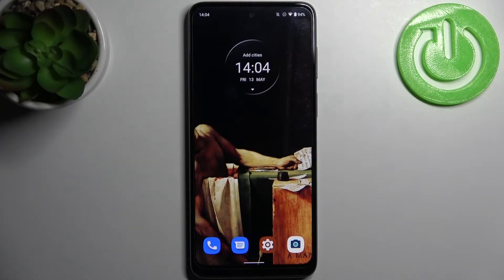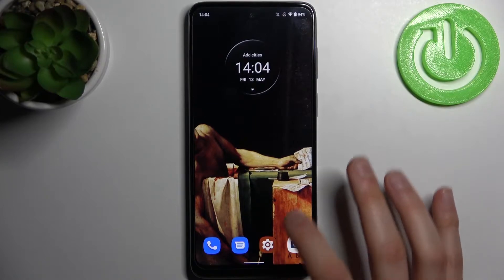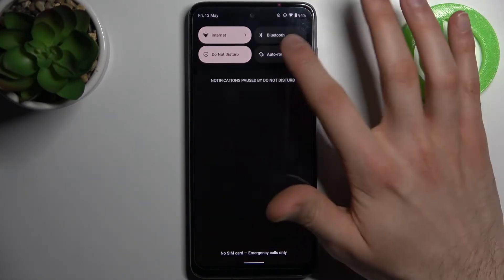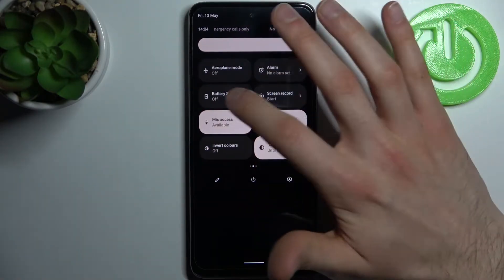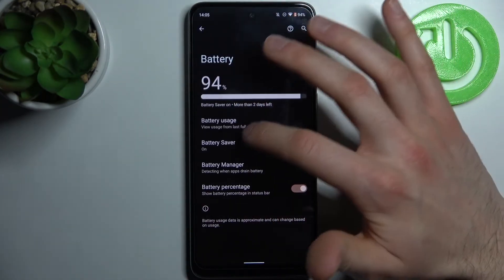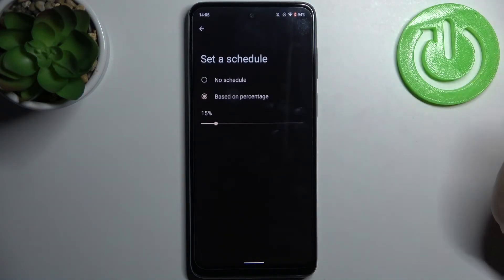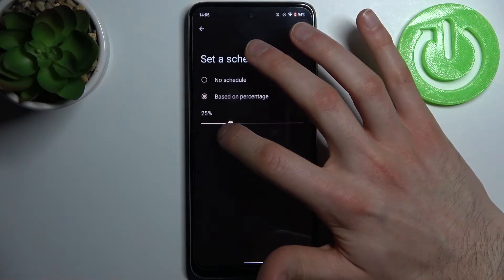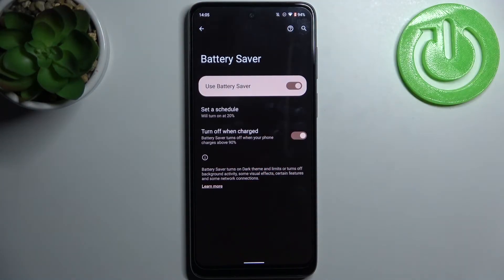How to Enable Battery Saver on MOTOROLA Moto G22 // Power Saving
In this video tutorial, our specialist is going to demonstrate how you can easily and swiftly activate the Battery Saver mode on your MOTOROLA Moto G22 smartphone. This power-saving mode allows your MOTOROLA Moto G22 device to run longer on a single battery charge via deactivating some of the most power-consuming phone features and processes. Thereby, if you would like to learn how to turn on the low power mode on the MOTOROLA Moto G22 phone, we are gladly encouraging you to view this video. Please enjoy!

How to activate the power saving mode on MOTOROLA Moto G22? How to turn on the battery saver on MOTOROLA Moto G22? How to enable power saving mode on MOTOROLA Moto G22? How to activate the low power mode on MOTOROLA Moto G22? How to manage battery modes on MOTOROLA Moto G22?